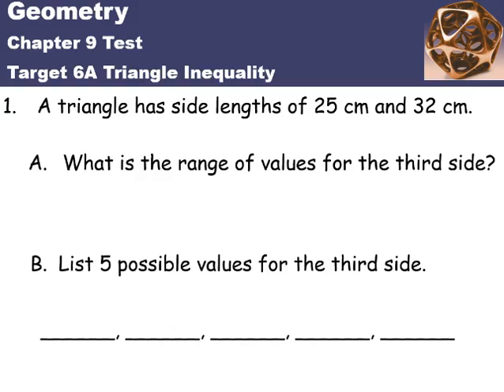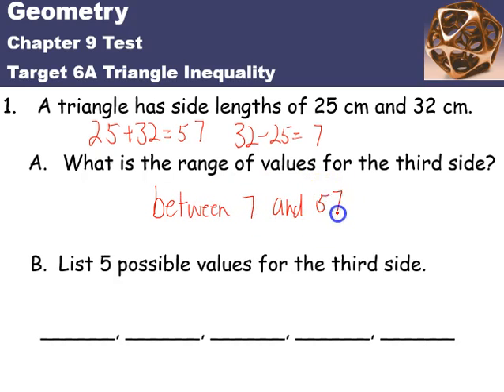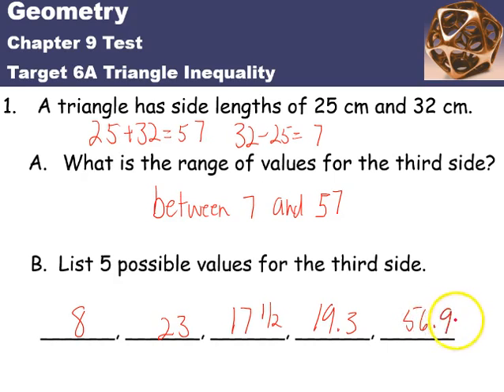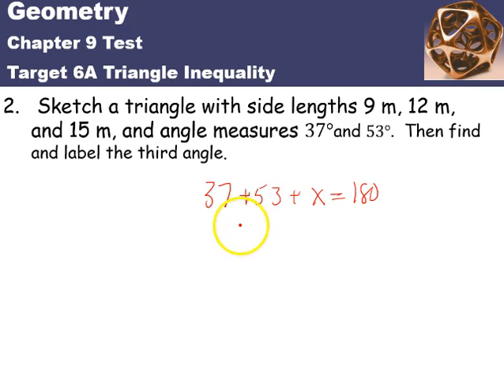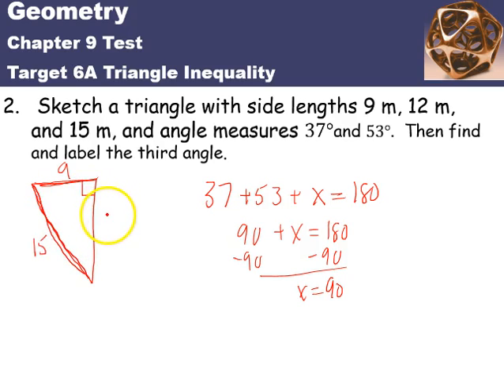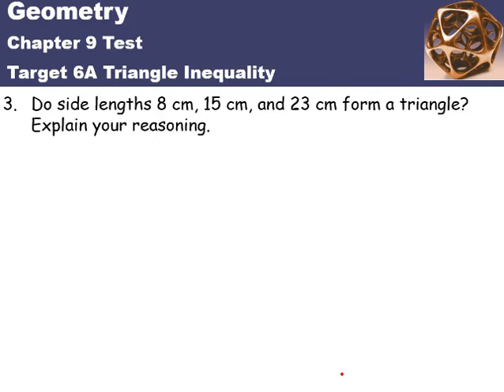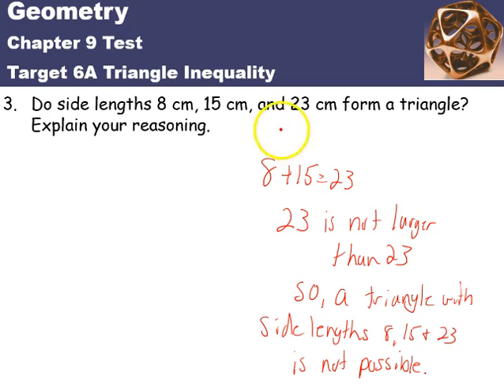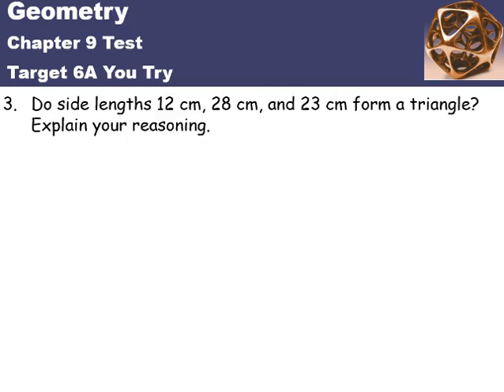Target 6A Triangle Inequality